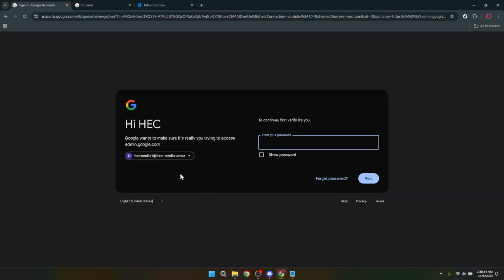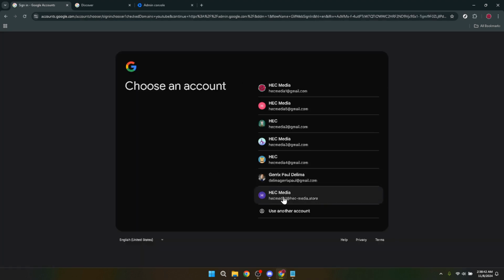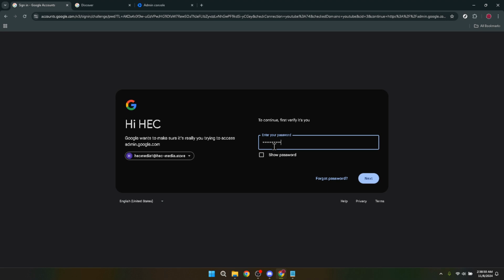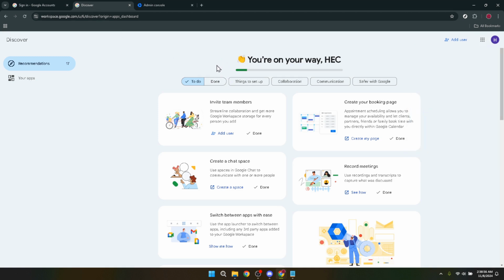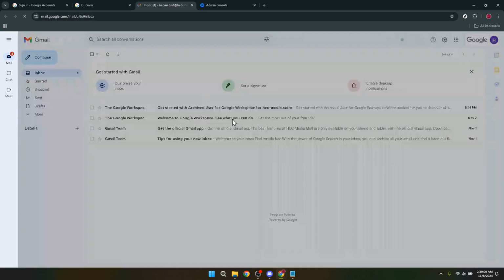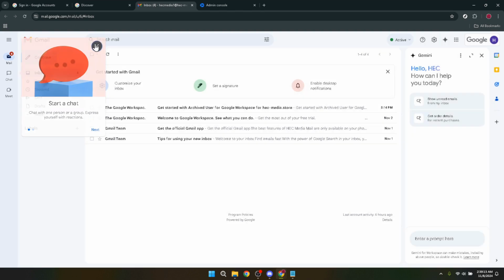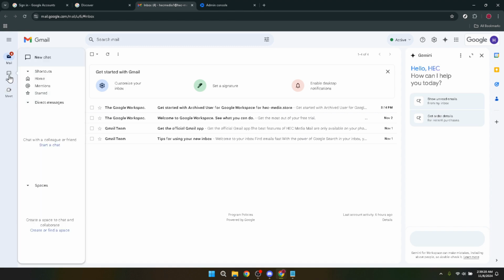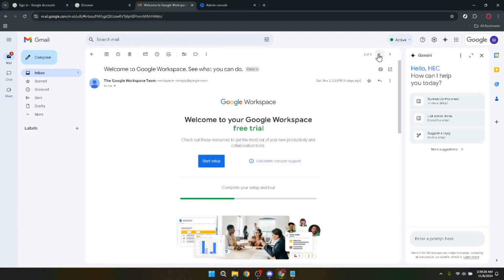How to Access Google Workspace Email (Full 2024 Guide)